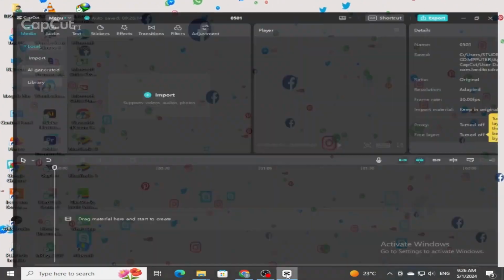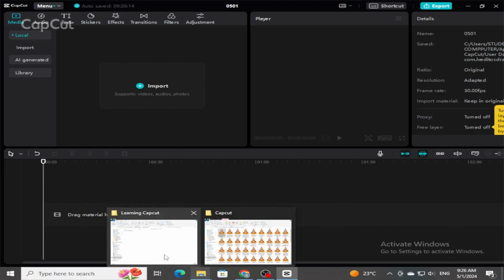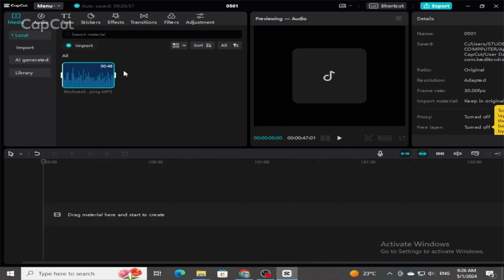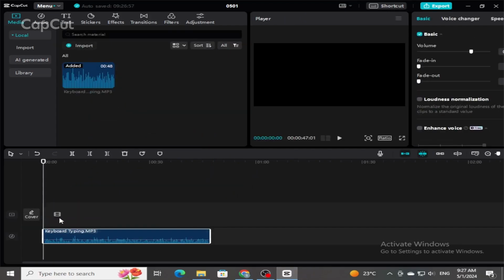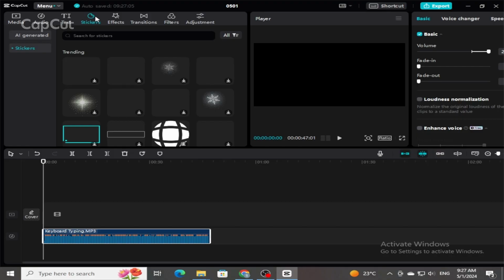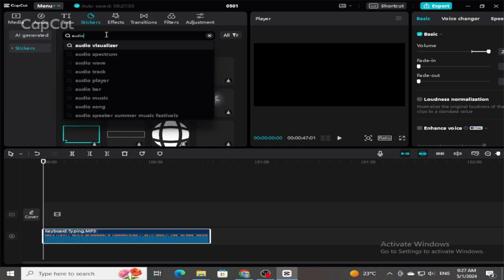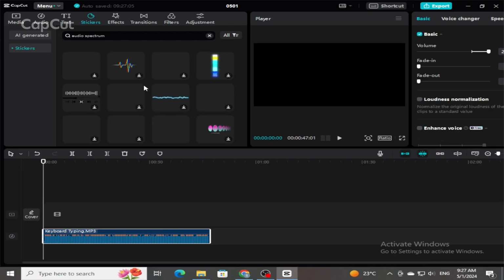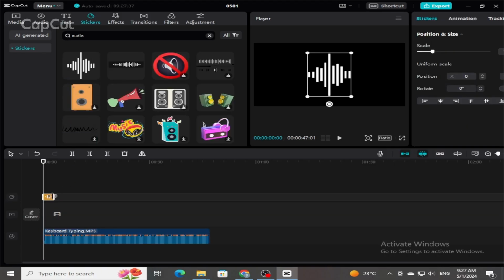How To Add Audio Spectrum In CapCut _ Tutorial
Ready to take your video editing skills to the next level with dynamic audio visualizations? In this comprehensive tutorial, we'll guide you through the process of adding an eye-catching audio spectrum to your videos using CapCut's powerful editing tools.

Step By Step:

Open CapCut and Create a Project: Launch CapCut and start a new project.

Import Your Video Clip: Tap the "+" icon and select "Video" to choose the video you want to add the audio spectrum to.

Add Audio Spectrum Sticker:

Tap on the "Stickers" icon at the bottom menu.
In the search bar, type "Audio spectrum" or "Audio wave".
Browse the sticker library and pick a design you like.
Tap on the sticker to add it to your project.
Adjust the Sticker:

You can pinch and drag the sticker to resize it.
Drag the sticker to position it where you want it on your video.
Use the rotation tool to adjust the sticker's angle.
Preview and Export:

Tap the "Play" button to preview your video with the audio spectrum sticker.
If you're happy with it, tap the export button to save your video.